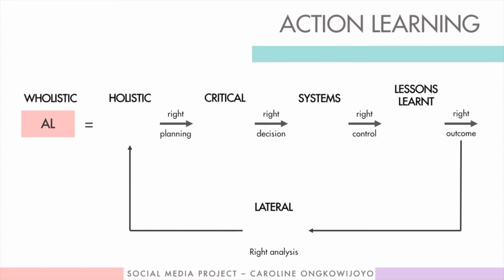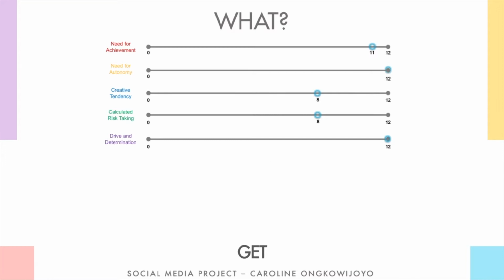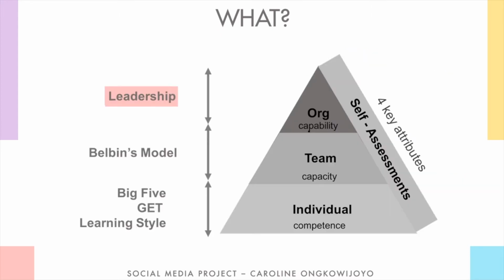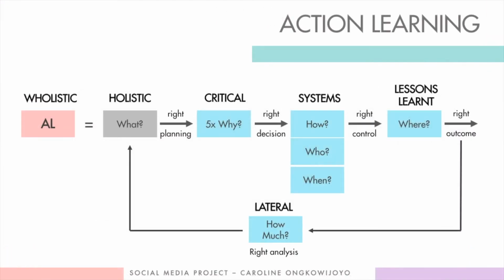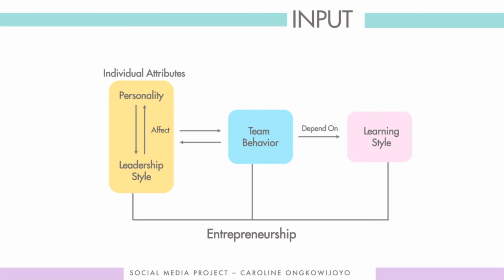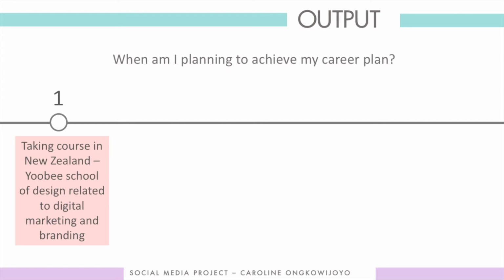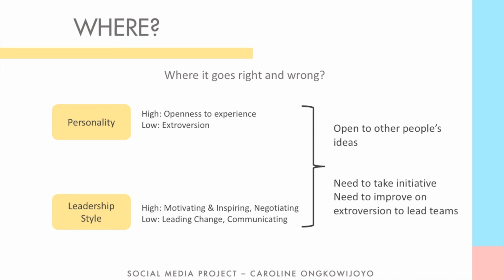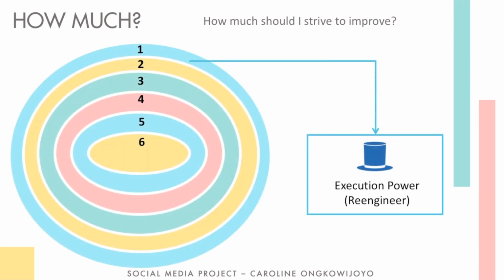Soc Media Project - Caroline Ongkowijoyo_34414079_Dark Horse